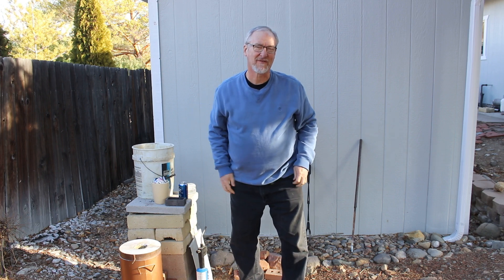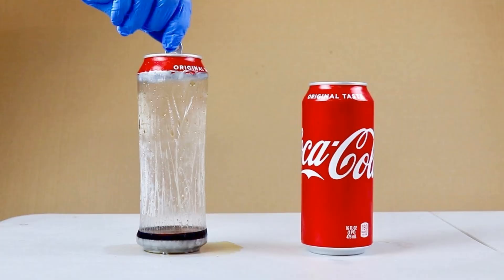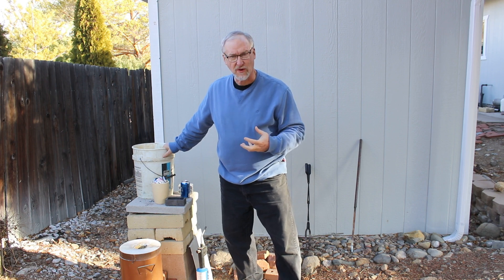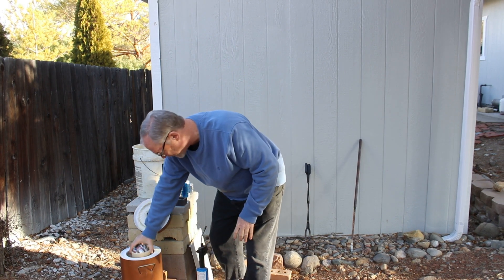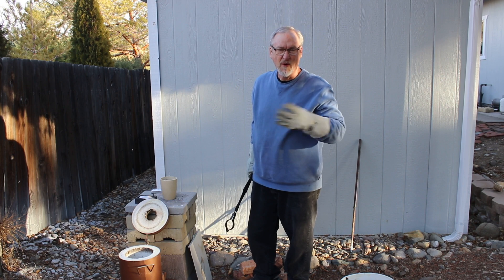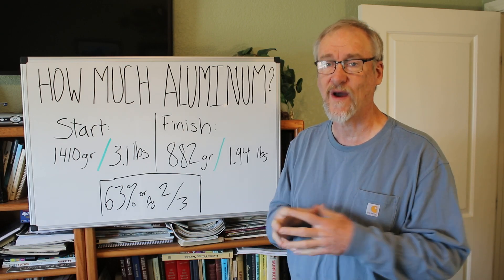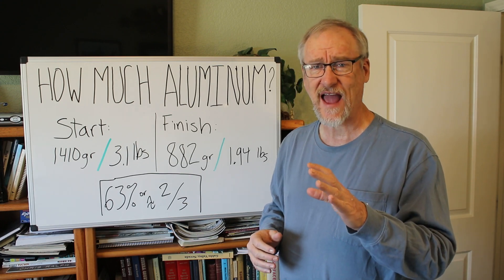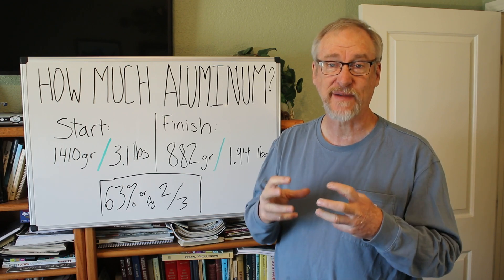Aluminum Riches Hidden in Soda Cans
How Much Aluminum is in 100 soda cans?  Not just what do 100 empty soda cans weigh, but how much useful aluminum is there in these cans? There is a lot of paint and plastic that goes into a beverage can. A can without the aluminum is basically a fragile, thin plastic bag.  That coating is totally necessary because aluminum is a very active metal. You can’t use the paint, or plastic liner coatings, as those will burn off in melting. Some metal oxidizes in the melting process. A lot of a can’s weight will end up as useless dross – the scum floating on the molten metal.
So how much of it is actually useful aluminum? – Take a look at this video to see the numbers I got.
For those who want to learn more about Prospecting and finding gold check out my book, Fists full of Gold. It’s an encyclopedia of everything on the topic of prospecting.